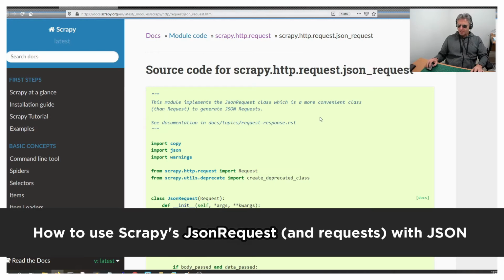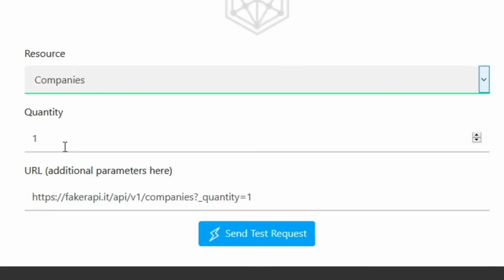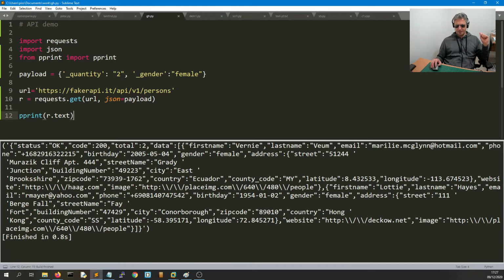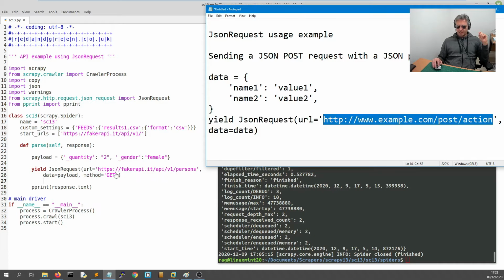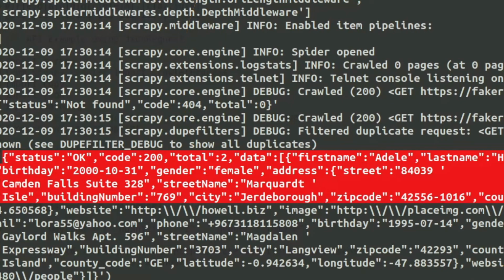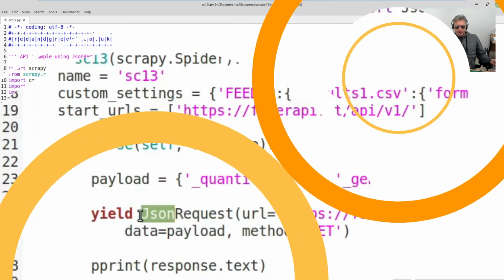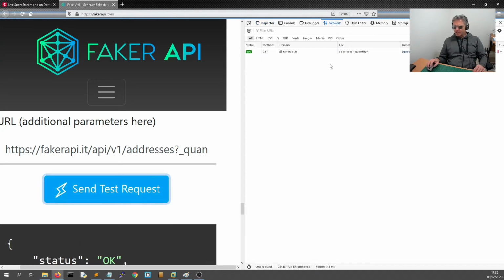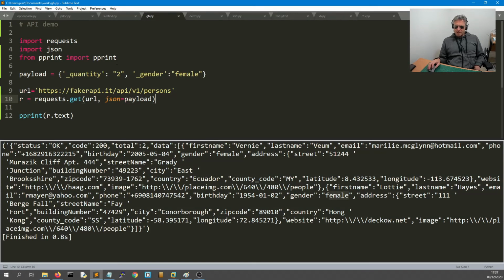Scrapy tutorial : how to use JsonRequest | API Requests & Python Requests examples for web scraping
Sending a JSON GET request with a JSON payload using Scrapy, and as a direct comparison, the same API request made using "requests.get".

## Chapters  ##

0:00 Intro
3:02 requests example
4:30 scrapy example
12:03 add to the payload
13:00 summary

Whilst web scraping you may get a JSON response that you find has URLs inside it, this would be a typical case for using either of the examples shown here.

JsonRequest was introduced in 2019 to Scrapy and the example I have shown using fake API will be a good starting point to base your own Scrapy spider or Python requests code on.

Dr P.